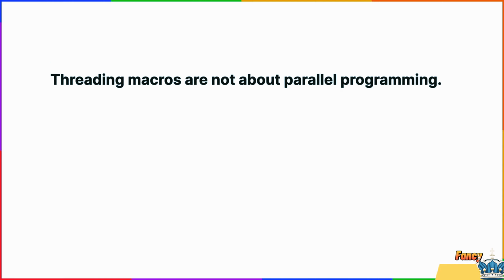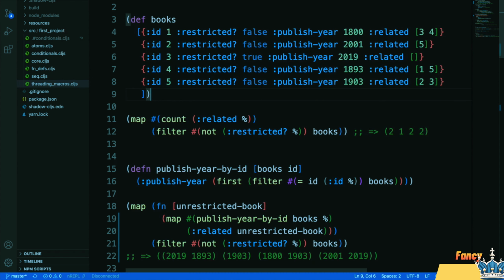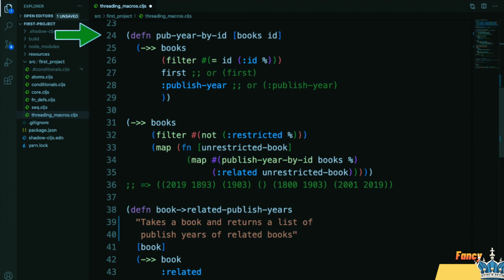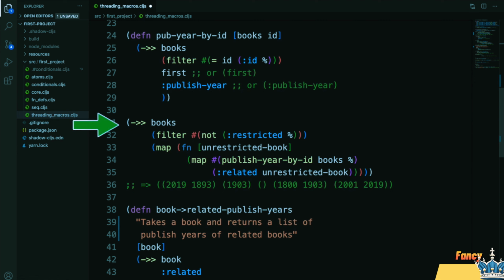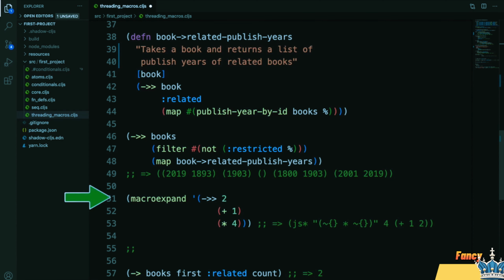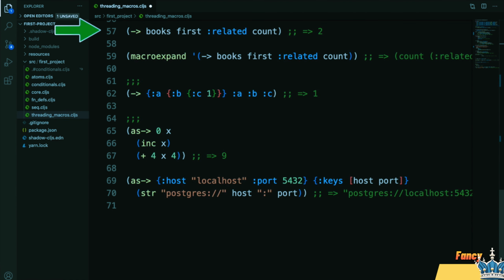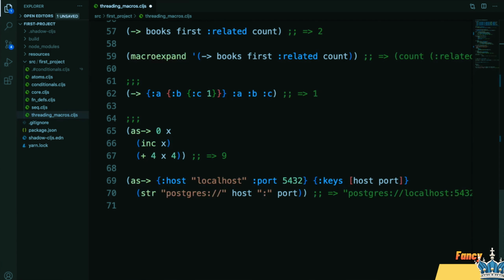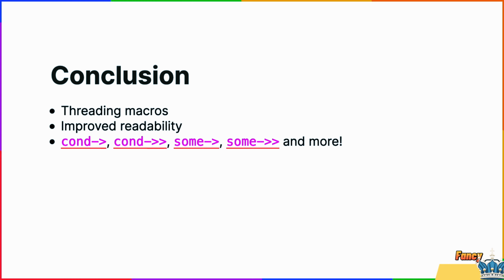Mastering Clojure's Threading Macros: A Guide for React Developers | fancyking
In this tutorial, we explore how Clojure's Threading Macros can be used by React developers to simplify their coding process. Learn how to master these powerful tools and enhance your development skills.